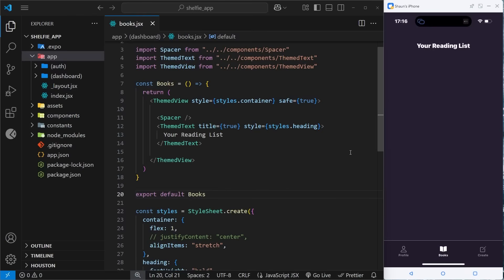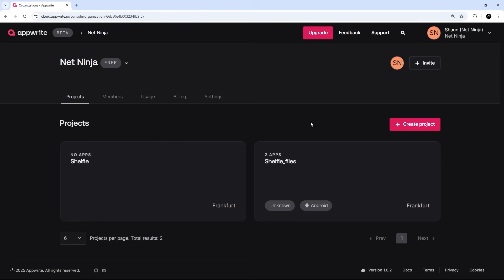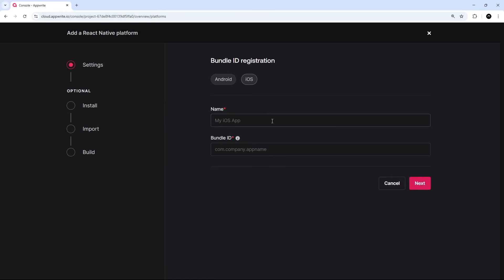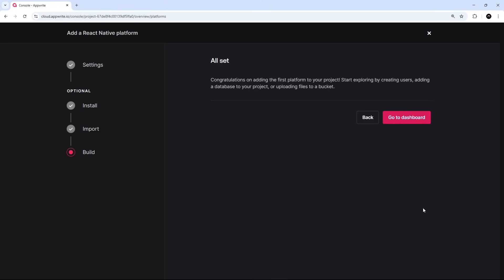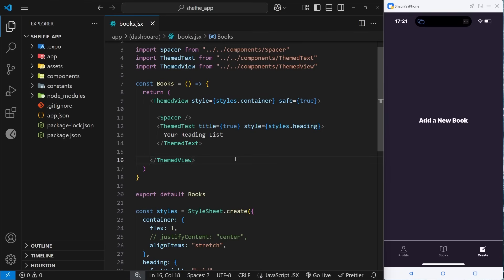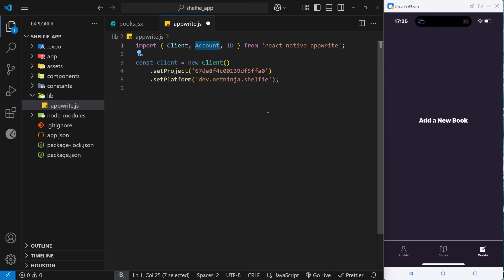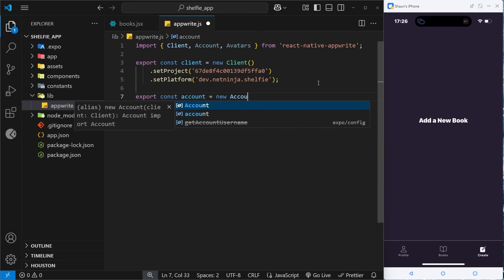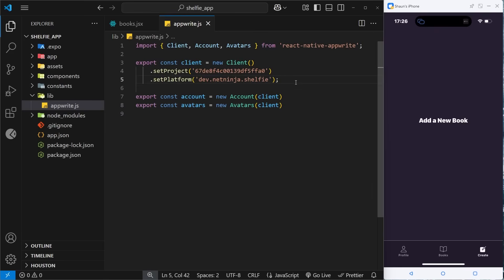Complete React Native Tutorial #12 - Backend Setup with Appwrite